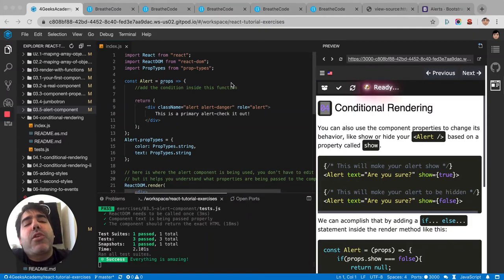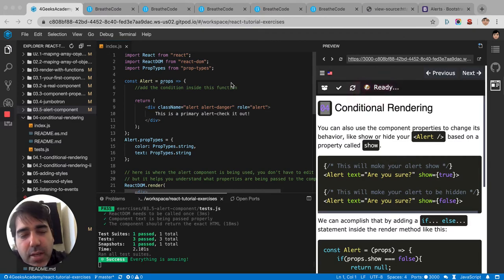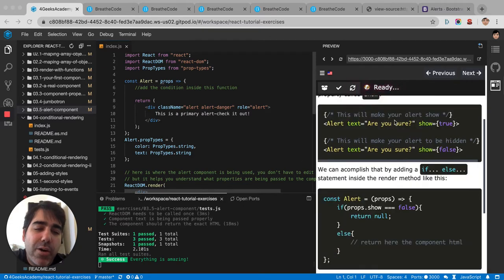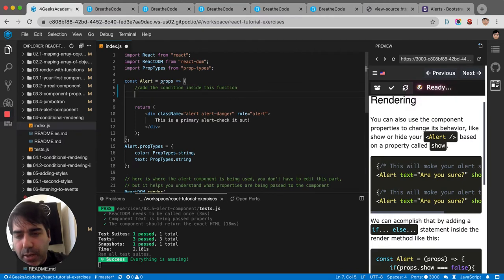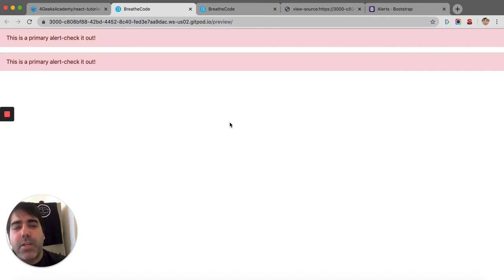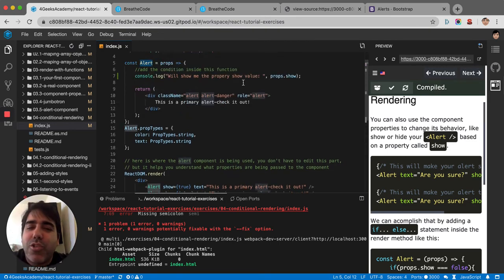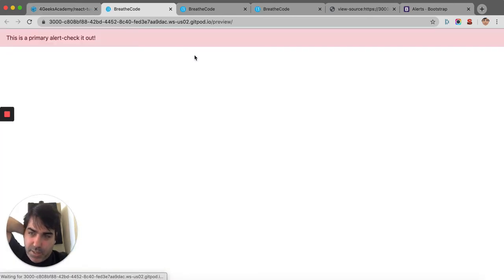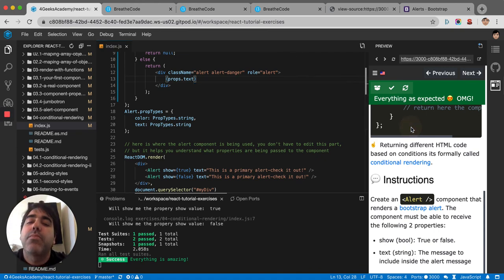04 What is conditional rendering in react js? - React js Interactive Tutorial Exercises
What is conditional rendering? How can we use it to change the behavior of our components? Using conditions if..else inside of our render function and return statement.

This is part of a series of exercises meant to explain and practice everything about React.js until mastery: